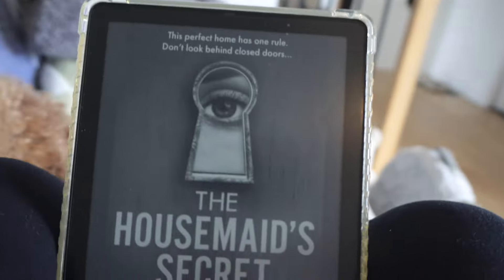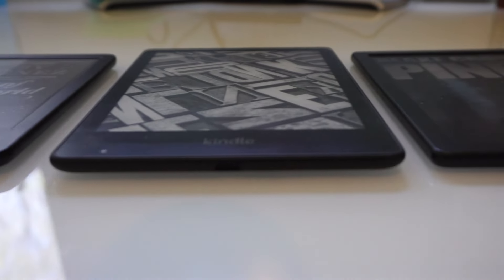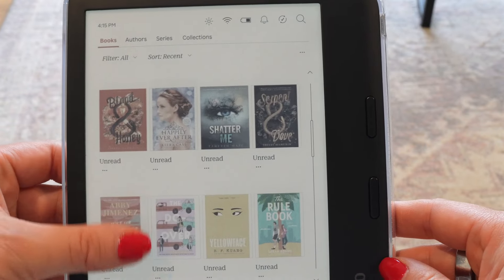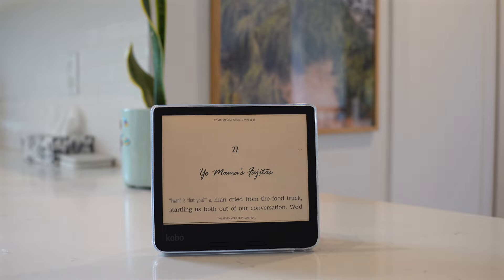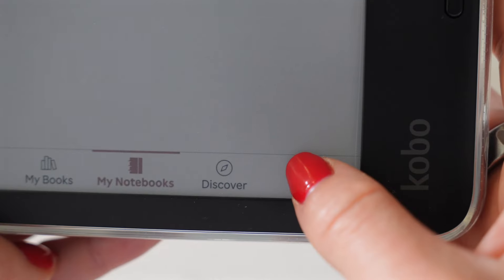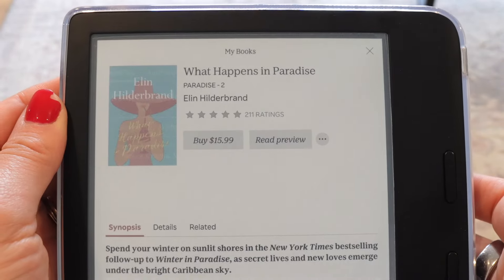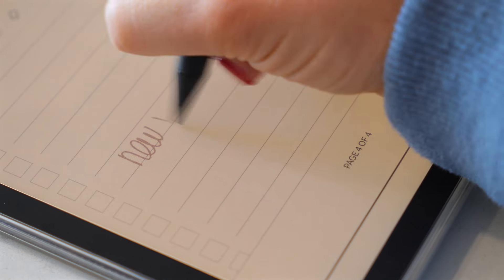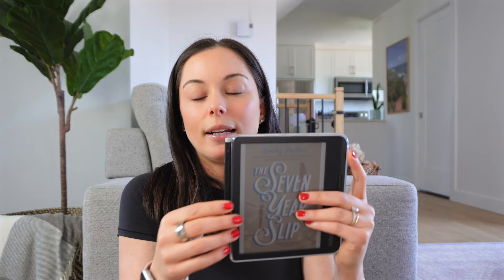NEW Kobo Libra Colour Review! eReader and my first impressions, comparaison, am I done with Kindle?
This is my Kobo Libra Colour Review! My First Impressions on this eReader, Comparison, and revealing if Kindle and I are officially done!

In this video, I dive into the new Kobo Libra Colour eReader, an in-depth review, sharing my initial thoughts and comparing it to other Kindle devices. I answer the burning question: should you make the switch?

00:00 Introduction
01:02 Comparaison with Kindle devices
02:18 home screen and book covers
02:32 Why would you need color?
02:43 Design
02:59 Physical buttons
03:10 Auto rotation
03:21 Compared to Ipad or Iphone
03:56 Auto natural light
04:17 Book formats
04:29 Google Drive and Dropbox
04:40 Kobo store
05:15 Overdrive
05:30 User experience coming from Kindle
05:53 Audiobooks
06:26 Power and charging port
06:37 Notetaking and Highlight
07:06 Stylus
07:36 Final thoughts!